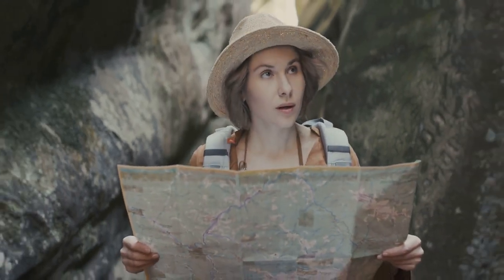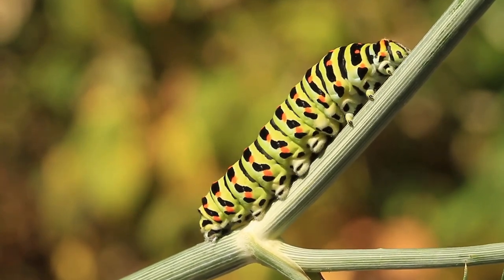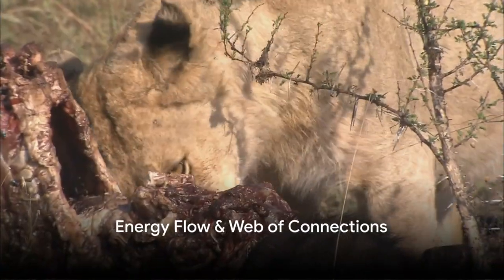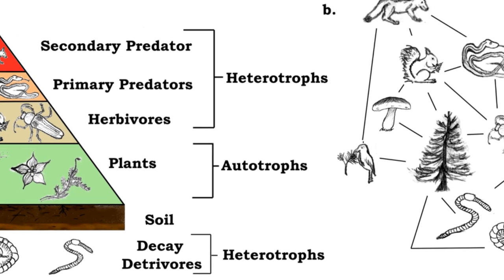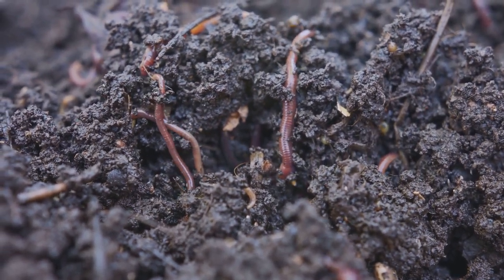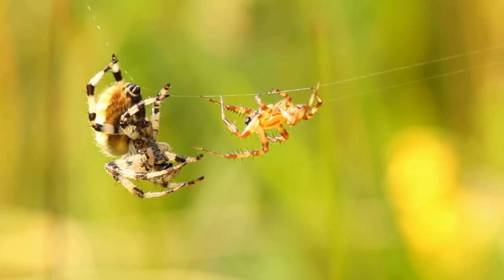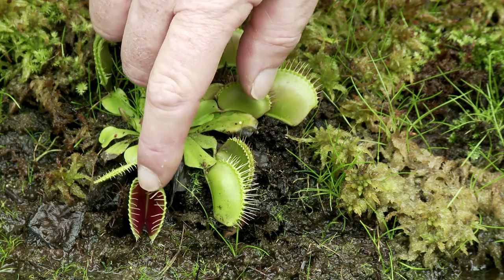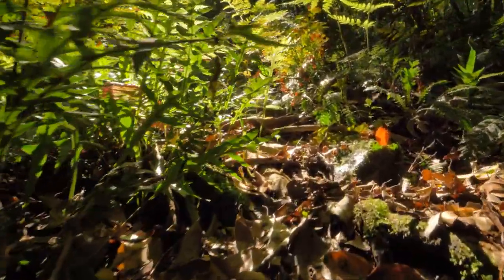5th Grade Food Web Mystery | Unveiling the Food Web Mystery!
5th Grade Food Web Mystery | Unveiling the Food Web Mystery! Get ready to ditch the lunchbox and crack the case of the missing meal with Learn with Miral! It's not just about who eats who (although lions chomping zebras sounds pretty epic!), it's about uncovering the secret web of snacking that connects every living thing, from a crunchy carrot to a grumpy grizzly.

OUTLINE:
00:00:00 Intro
00:00:19 Food Chain Fundamentals
00:01:16 Energy Flow & Web of Connections
00:02:04 Decomposers & Nutrient Recycling
00:03:04 Wrapping Up & Fun Facts
00:03:58 Outro & Thank You

Think of it as a giant game of pass-the-grub, where energy gets passed around like a hot potato... except the potato is a zebra (and nobody throws up!). You'll learn about sneaky plant traps, superhero soil recyclers, and the longest food chain ever (hint: it has more steps than your school staircase!). So buckle up, junior detectives, because this wild adventure is about to show you that nature's lunch break is way more awesome than a PB&J!